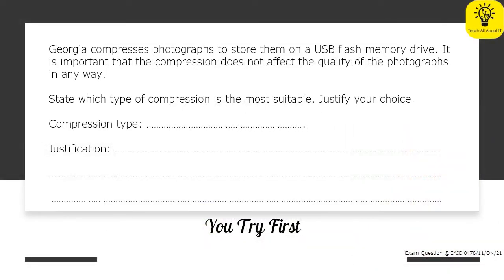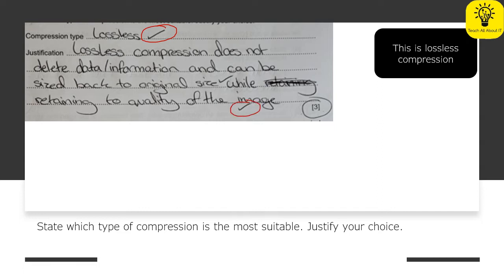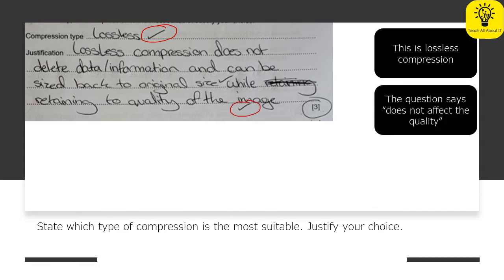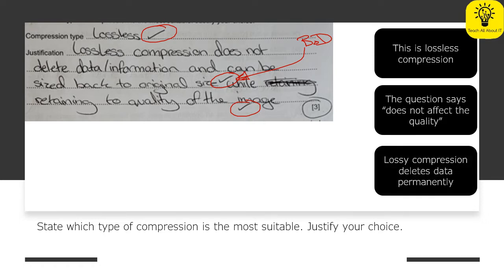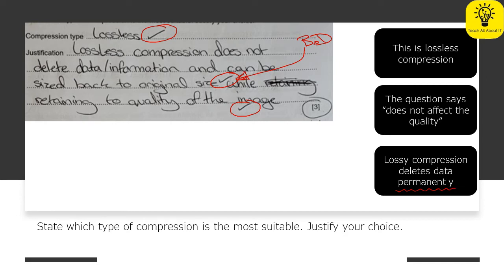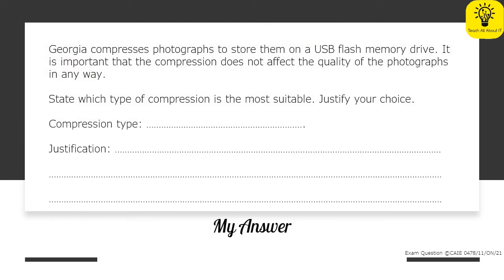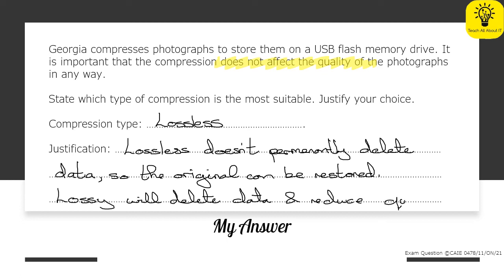CIE iGCSE Computer Science | Data Compression | Exam Question Walkthough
One of the best ways that you can prepare for your exams is to use past papers to practice the style of questions that you might be asked. In this iGCSE Computer Science Revision series, I'm looking at real student answers to exam questions and showing you how to show your examiner why they should give you full marks!